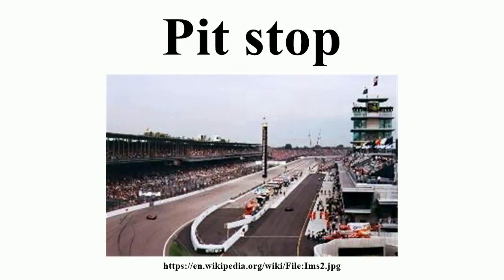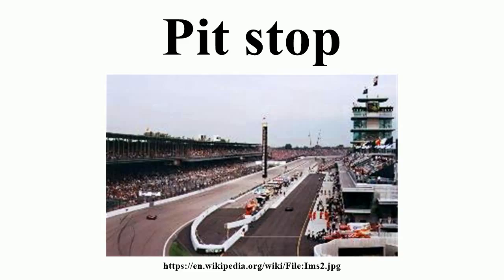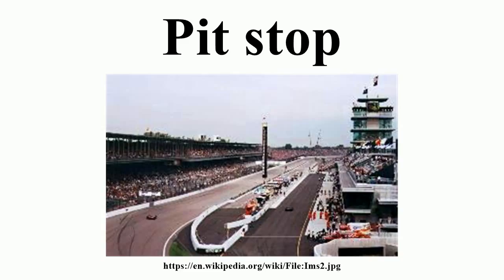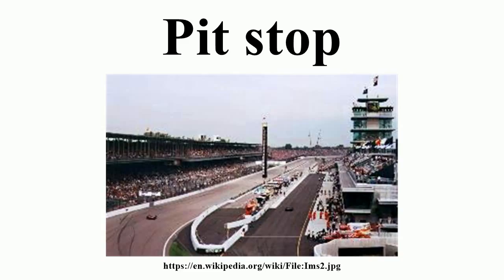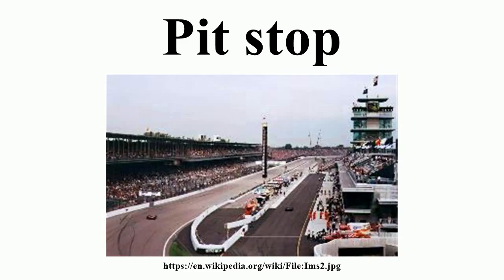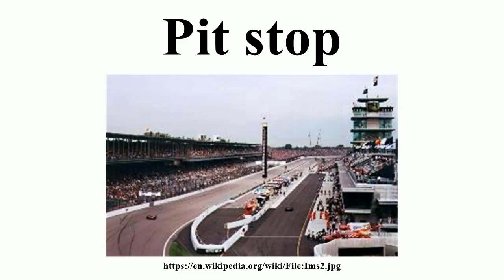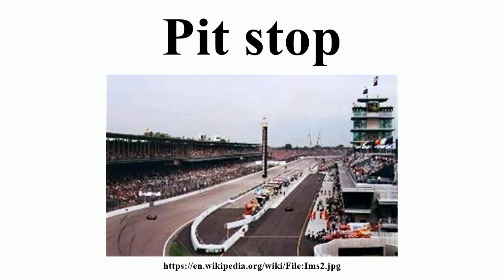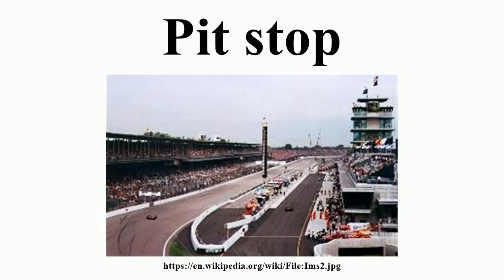Pit stop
Image-Copyright-Info
Image-Copyright-Info